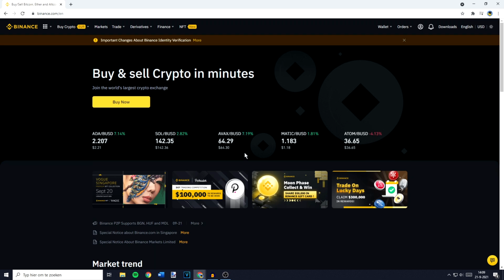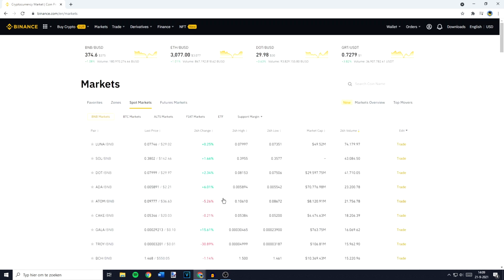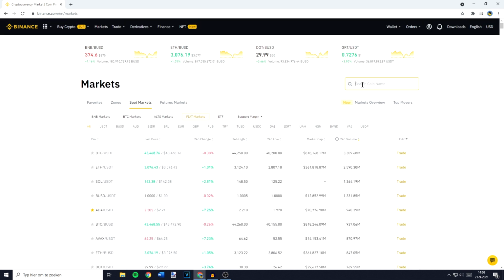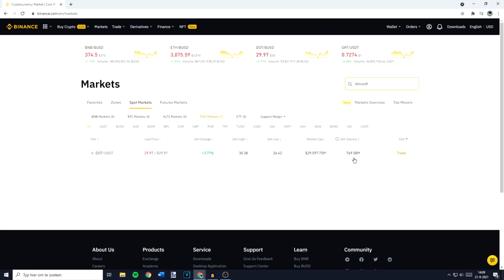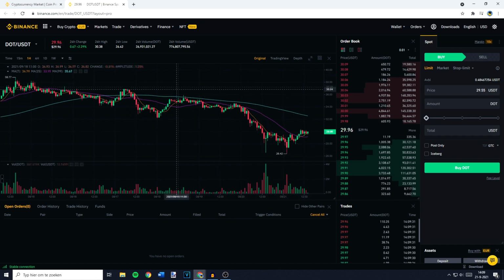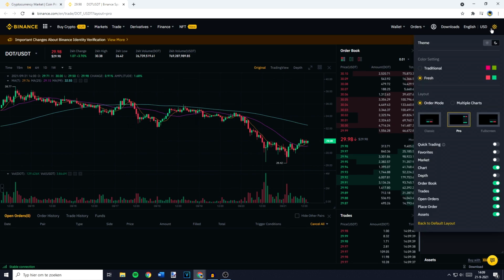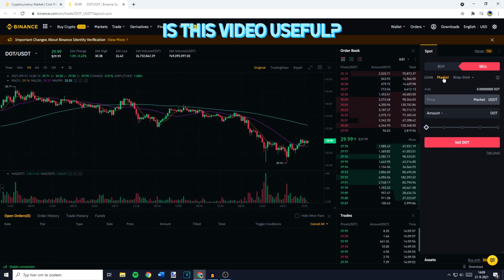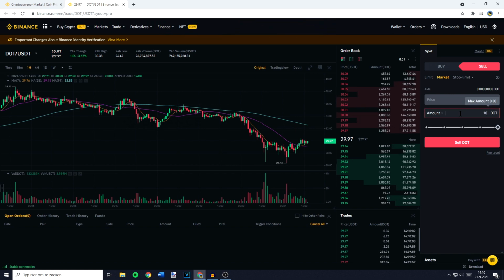How to Convert/Swap DOT to USDT on Binance (2021)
This tutorial is about how to convert/swap DOT to USDT on Binance. So if you want to learn how to swap/convert/trade/transfer/change DOT into USDT, this video is the video you are looking for!

I hope this tutorial - in which I showed you how to swap/convert/trade/transfer/change DOT into USDT - was helpful. Alternative titles for this video could be: how to swap dot to usdt on binance, how to convert dot to usdt on binance, how to change dot to usdt on binance, how to sell dot to usdt on binance, how to convert usdt to dot on binance us, how to change dot to usdt, dot to usdt on binance, convert dot to usdt in binance, how to convert dot to usdt binance, how to transfer dot to usdt on binance, how to exchange dot to usdt in binance, how to buy usdt with dot on binance, how to trade dot to usdt on binance.